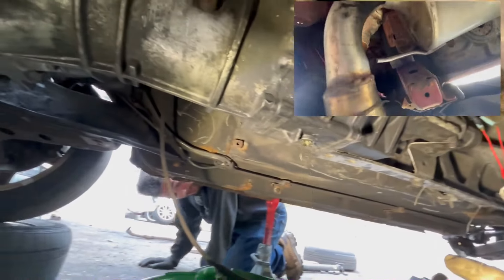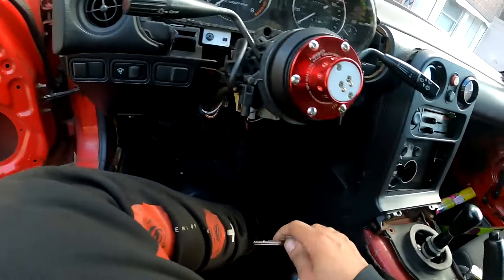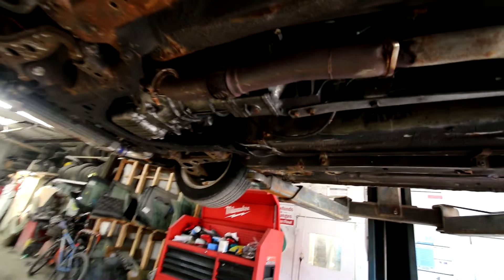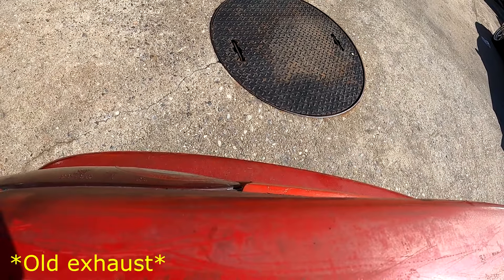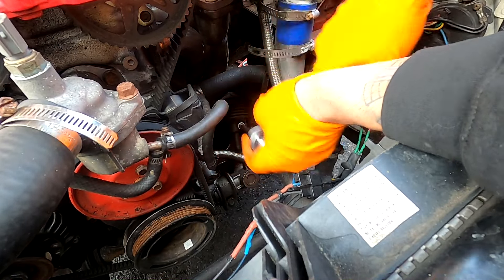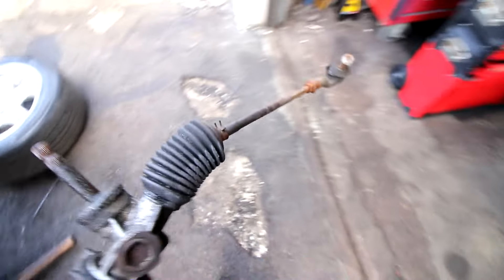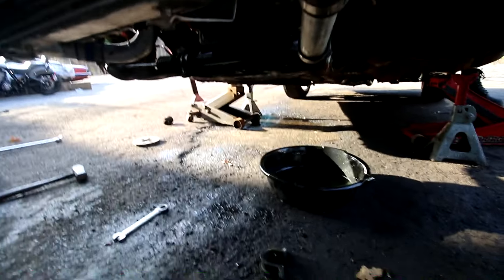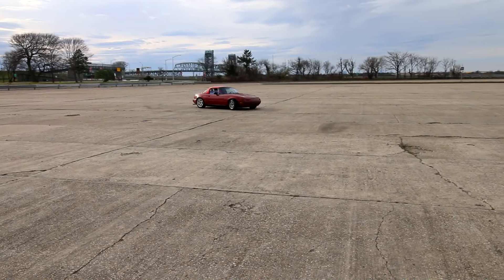Turbo Miata Gets Power Steering & New Exhaust ! Ep5